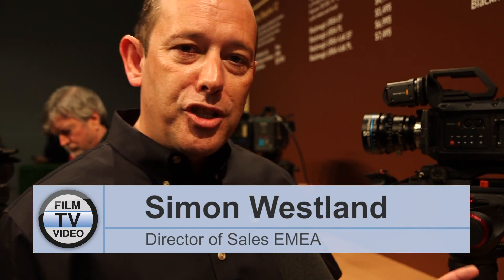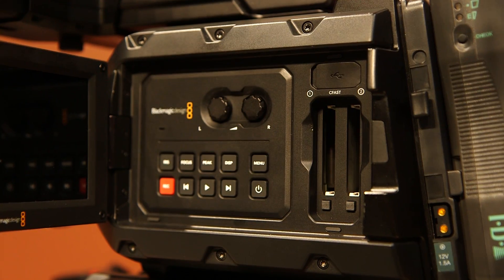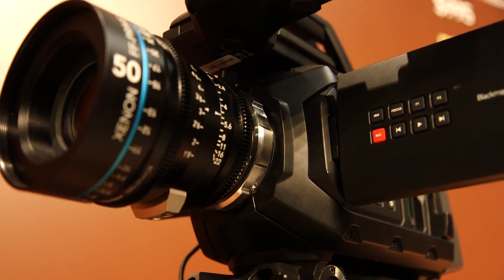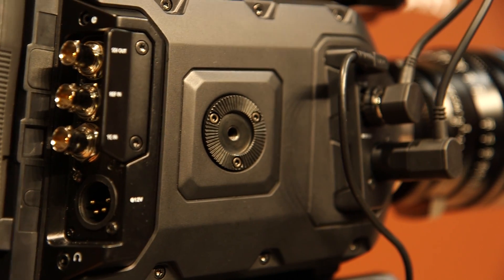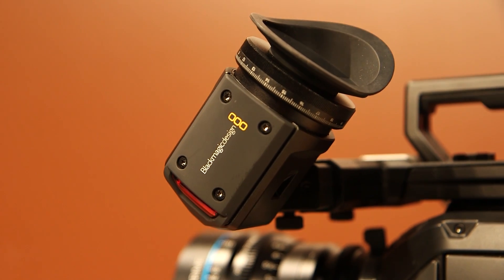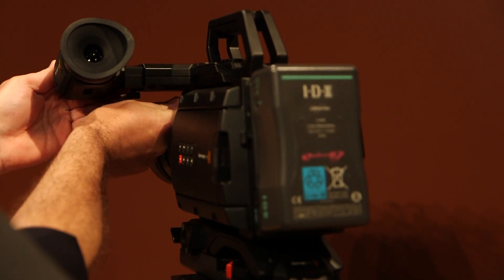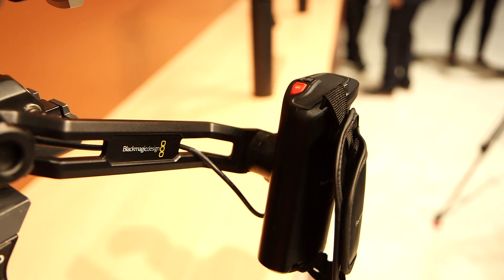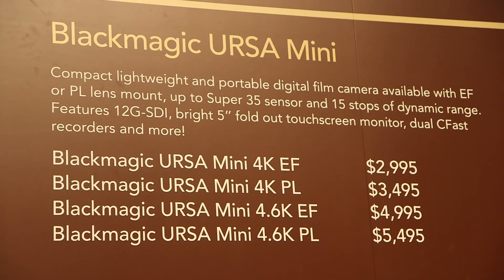NAB2015: Blackmagic Ursa Mini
Simon Westland presenting the new Ursa Mini. It offers a 4.6K sensor, global shutter and up to 15 stops of dynamic range.
Blackmagic Ursa Mini is available in 4 models (EF or PL lens mounts and 4K or 4.6K image sensors).